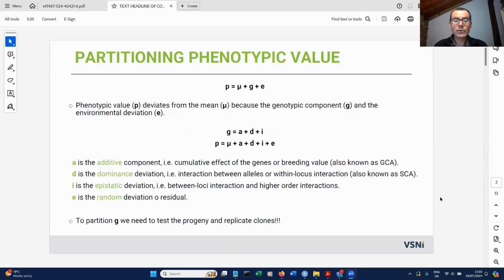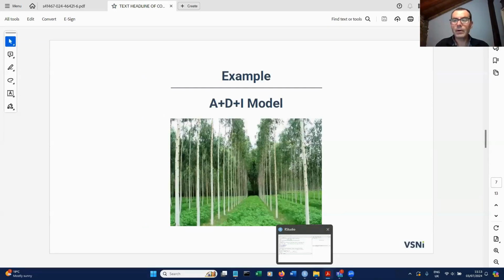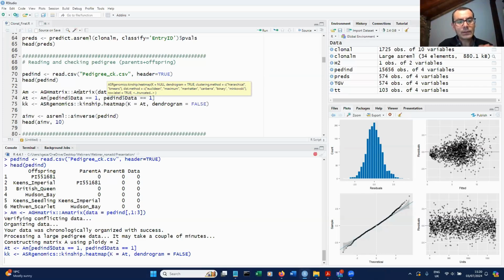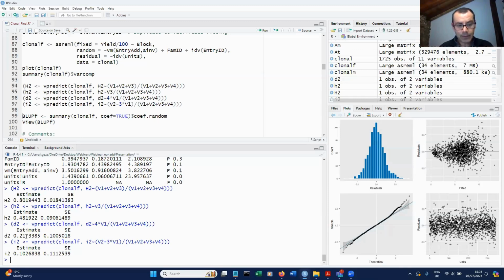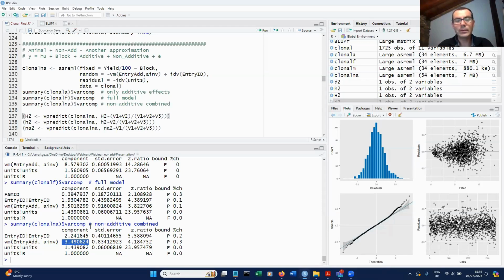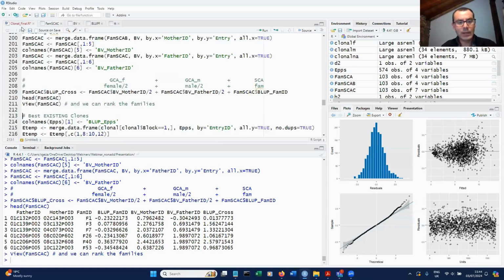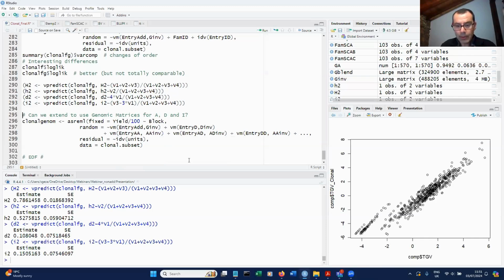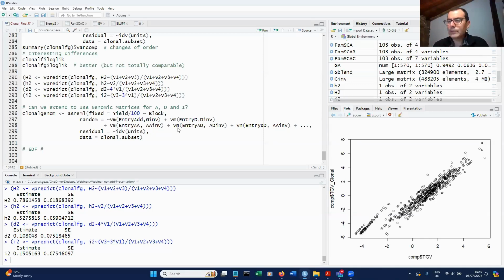Partitioning Additive, Dominance & Epistatic Genetic Effects Using an Animal Model - VSNi Webinar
The Animal Model is a popular tool in quantitative genetics, enabling researchers to separate additive genetic components from other genetic and environmental influences by incorporating a relationship matrix, often derived from pedigree data. Watch this insightful webinar recorded by Dr. Salvador Gezan, a statistician and quantitative geneticist with more than 20 years of experience in breeding, statistical analysis, and genetic improvement consulting. He delves into the capabilities of the Animal Model, including its extension to estimate non-additive effects such as dominance and epistasis using ASReml-R.

Key Topics
Additive and Non-Additive Components: Learn how to estimate additive, dominance, and epistatic effects using clonally replicated data from a plant breeding programme.
Biological Interpretation and Relevance: Understand the biological significance of these genetic components and their relevance in a breeding programme.
Phenotypic Data Analysis: Discuss the requirements and implications of using different types of phenotypic data for these analyses.
Model Extensions: Explore extensions to the Animal Model that incorporate genomics data, expanding the scope and accuracy of genetic research.

If you would like to discuss how VSNi can help you in all areas of your breeding programme visit vsni.co.uk or drop us an email at .